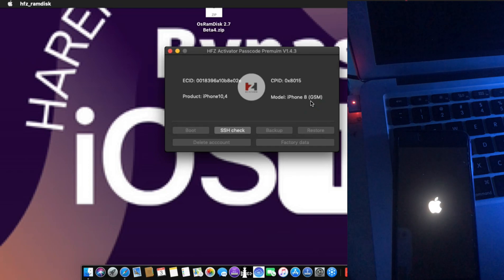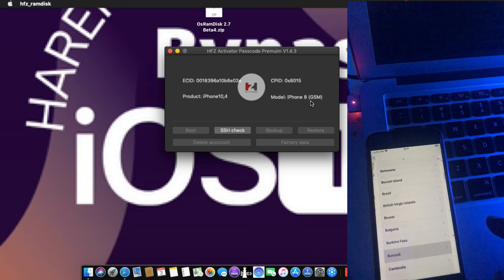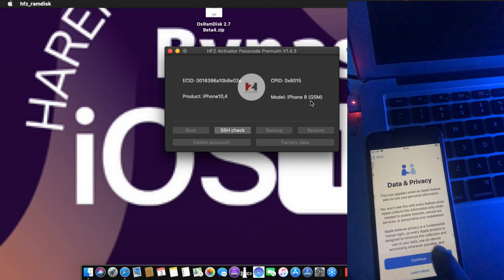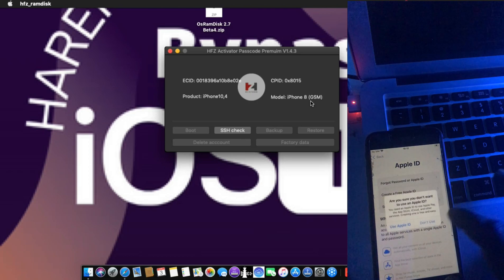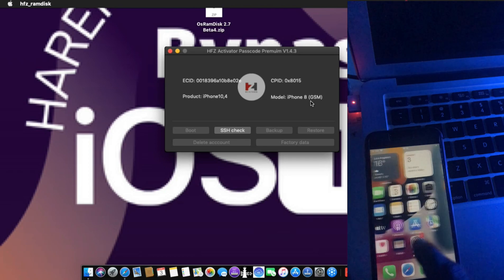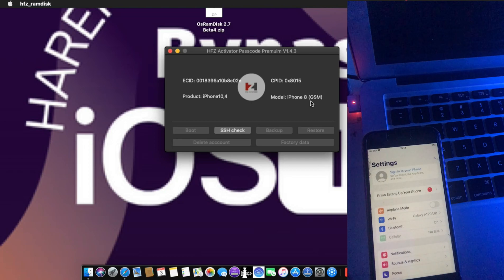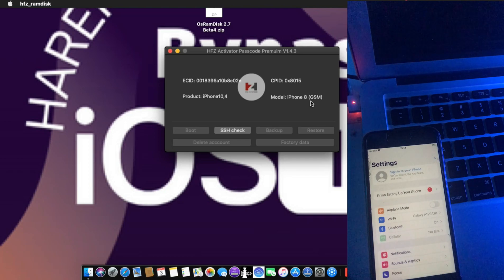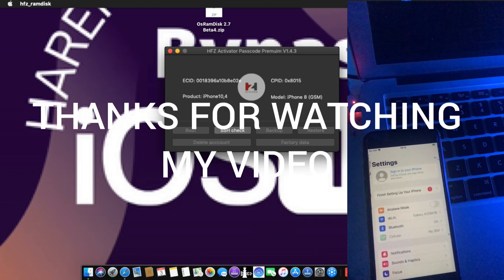Disable/Passcode iPhone iOSB 15| unlock Disable iPhone without passcode Hfz Passcode activator tool✅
🚀🚀Hot Update ♨️
🔘HFZ Activator Passcode Premium V1.5

🔥‏Success and owner details on your mail with Owner Mail & Phone Number
🔥(Device Info )
-6s Till X

No need Installed another thing

- Fixed Some  bug 🔘

📱Full Passcode/Disabled Bypass Without Jailbreak with the support of iOS 11 TO iOS 15.4 ( Upcoming New iOS 15 builds will automatically gets support with the tool )

📍Features :
Supprted All Mac book All version 2009till 2021

✅ iPhone 6S To iPhone X Supported.
✅ iOS 11 TO iOS 15 Supported
✅ All the iServices Supported
✅ Facetime/Siri/Appstore/iMessages etc
✅ Fully Un-tethered So No Relock after Reboot.
✅No Jailbreak Required So Banking Apps will work smoothly.
✅ NO Battery Drain as Baseband is safe.
✅ System and local Apps Notifications supported
✅All Mac Version Supported

💻 Macbook Supported 2009 till 2020
😈 Hackintosh Supoorted

-If you encounter any error in this version you can use version 1.4.2 also
📌( NEW 1.5 Updated version Released Today I have updated the links as well on my blog , new tool process is same like previous , just added new 2 boot options you can select any boot option that works for you , also device info option added)